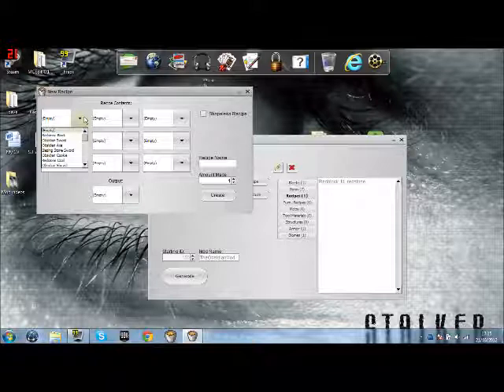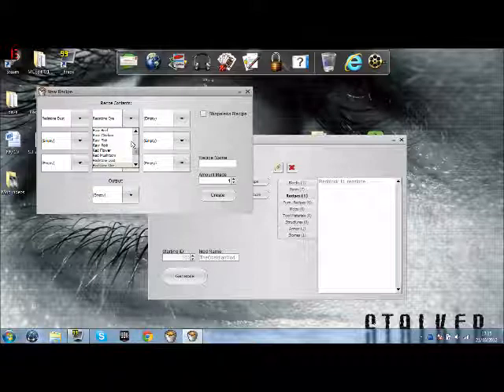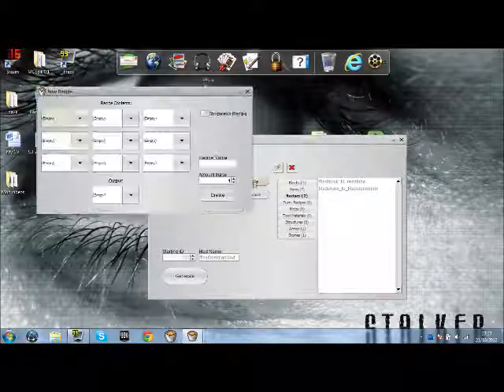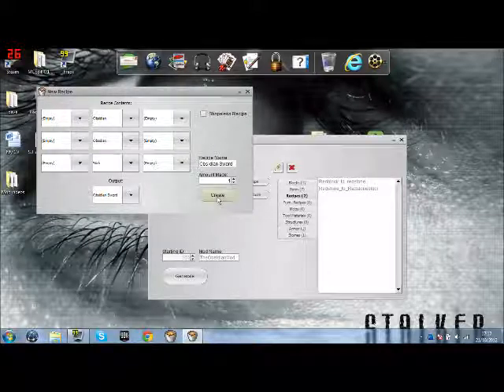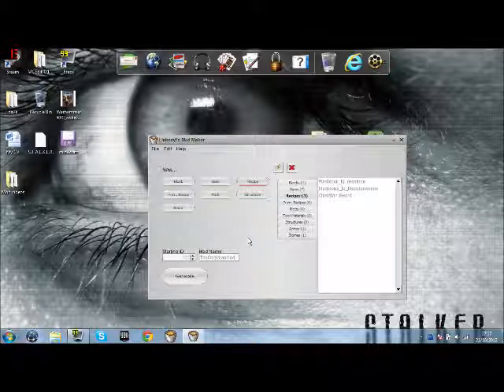Linkseyi's Mod Maker Tutorial: Recipes! ( Minecraft )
Now we learn how to make our items craftable in game!